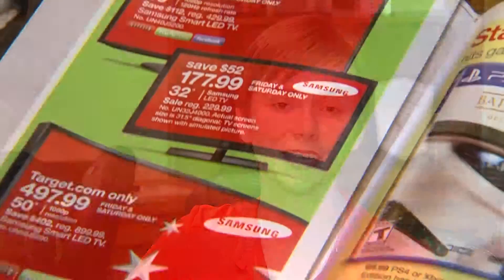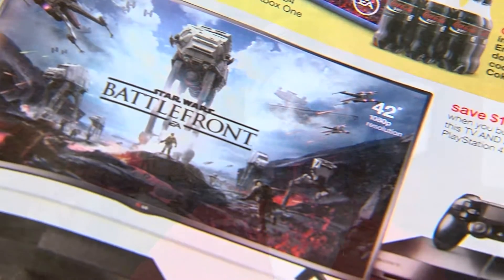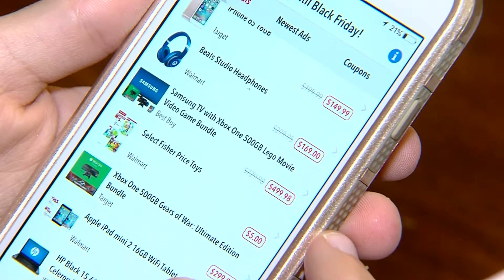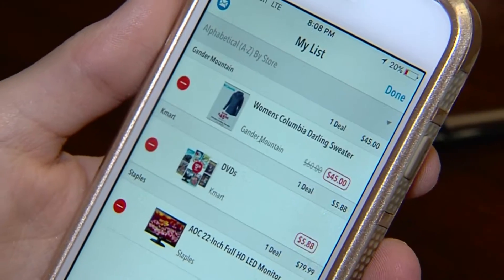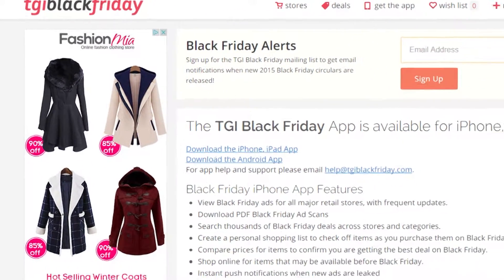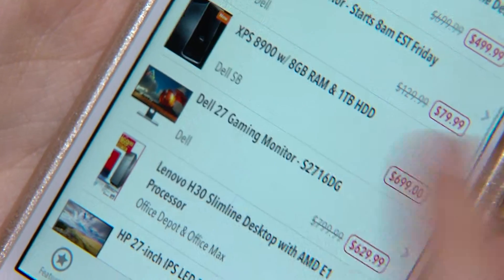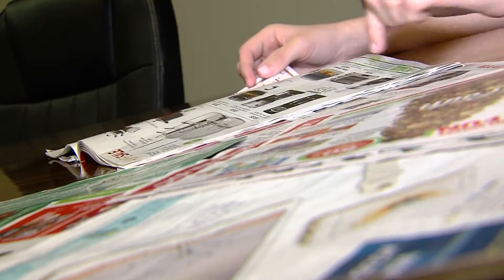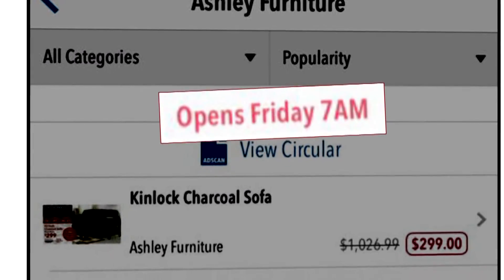Tuned Into Tech-TGI Black Friday